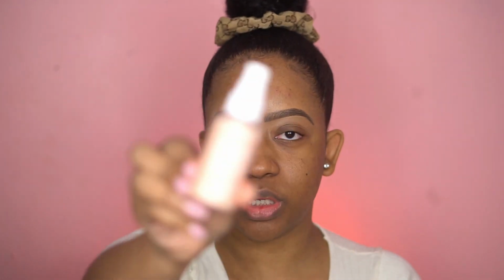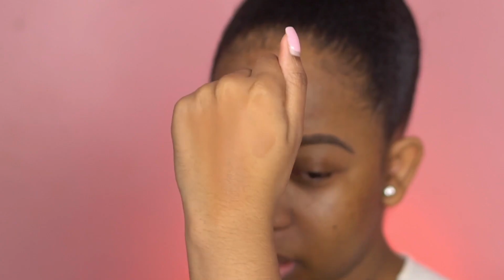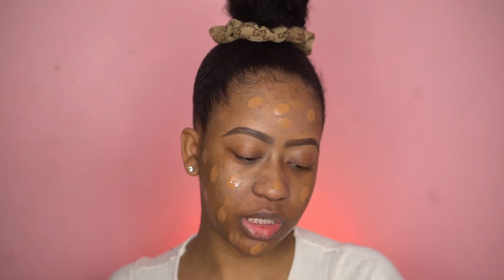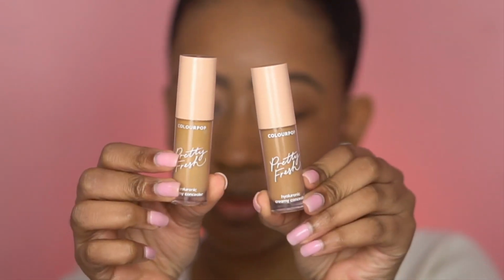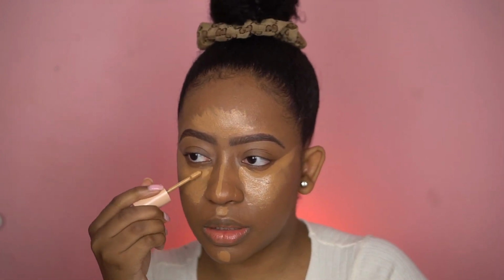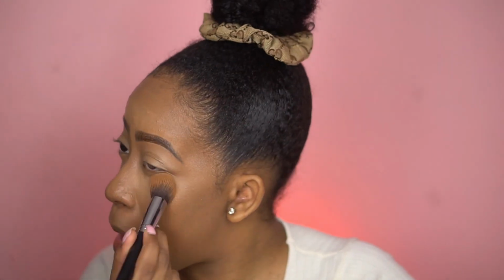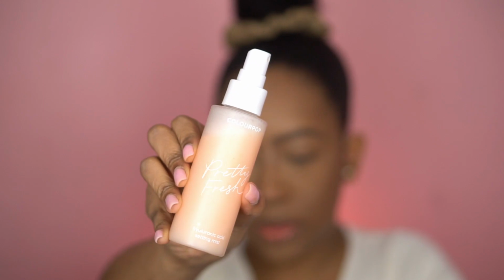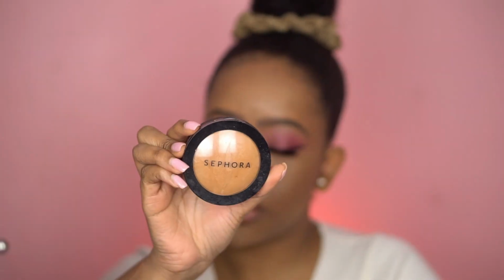Colourpop Pretty Fresh Foundation Review + Wear Test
Hey Gorgeous 🙋🏽‍♀️
Thanks for clicking my video. In Today's video, we are trying out Colourpop Cosmetic's newest addition to the Pretty Fresh line up, the Pretty Fresh Foundation. Tune in to see how it performs on my oily-combination skin. Watch to the end for my wear test results.

Products Used
Pretty Fresh Foundation 157W
Pretty Fresh Concealer 145 & 120
KKW Beauty Contour Stick - Deep
Colourpop Bronzer - Talk to the palm
Mented Cosmetics Setting Powder - Light/tan
BPerfect Carnival XL

FOUNDATION MATCHES
-Maybelline Fitme 335
-Dior Backstage Foundation 4,5N
-L’Oreal Infallible 510 Hazelnut
-Colourpop 165
-Dose Of Colours 129
-Milani Screen Queen 440 Golden Hazelnut

Amazon Store

C A T C H  U P  O N  M Y  V I D E O S

CAMERA
Sony A6300